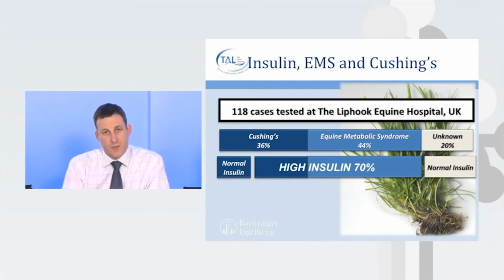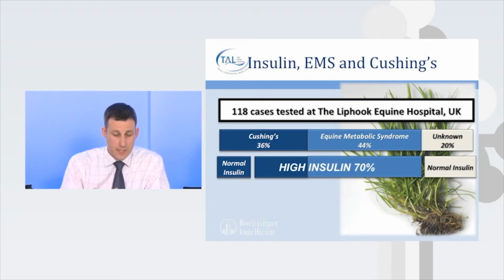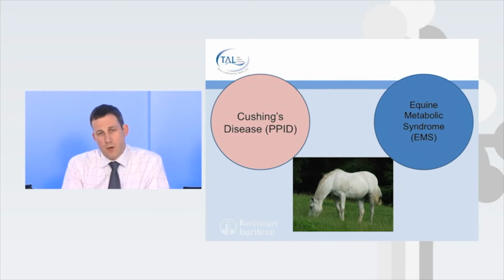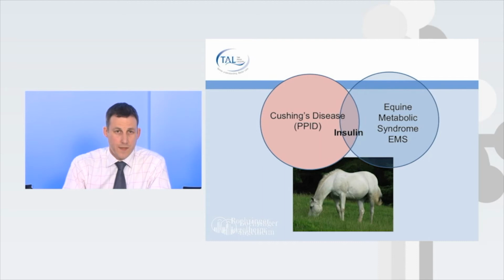Why it is useful to measure your horse's insulin levels